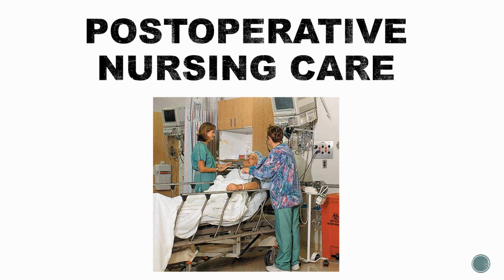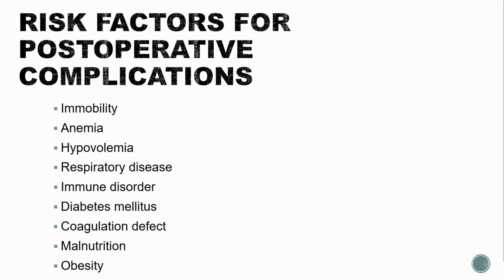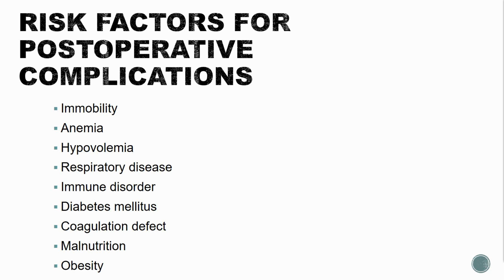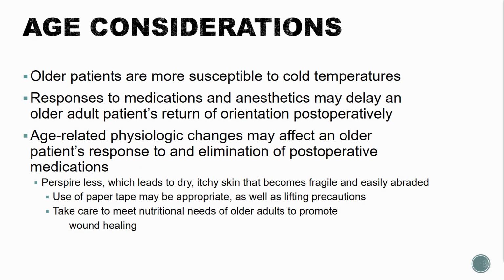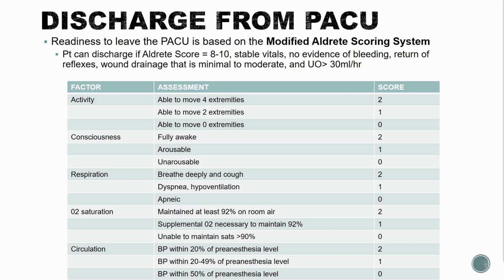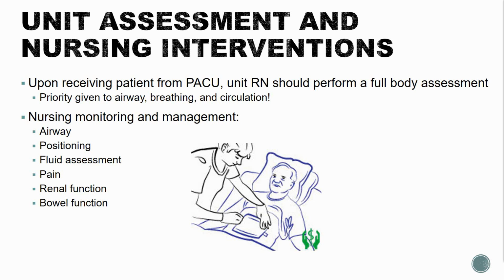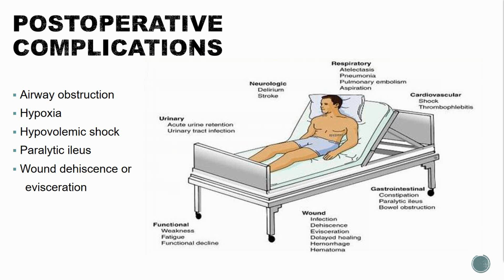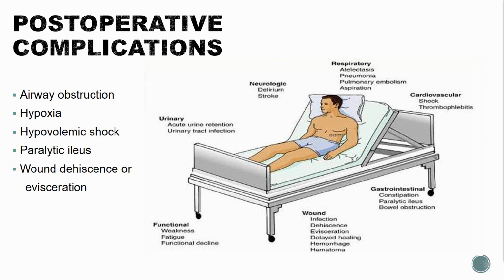Postoperative Nursing Care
This video goes with your "Postoperative Nursing Care" slides